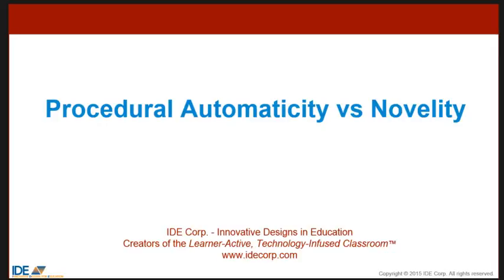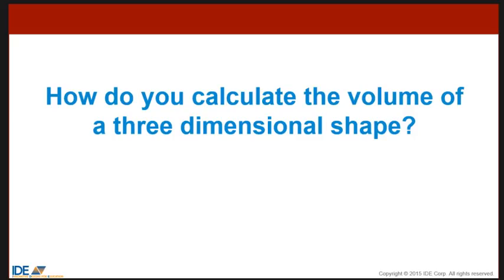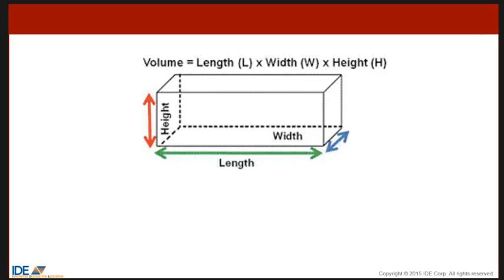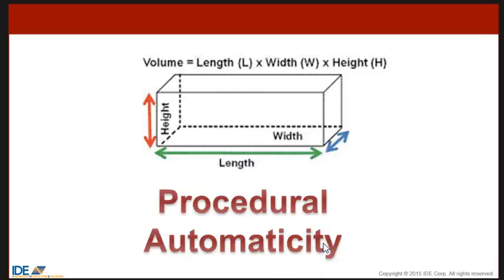Procedural Automaticity vs Novelity